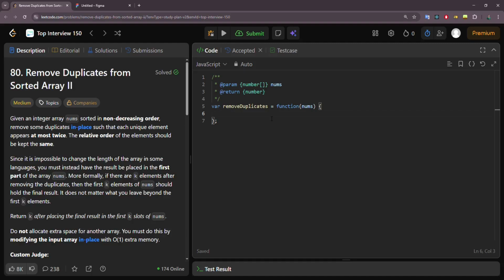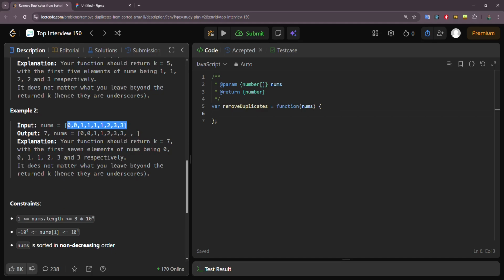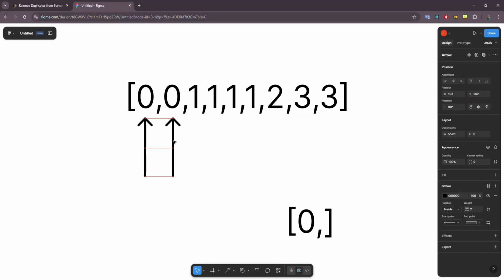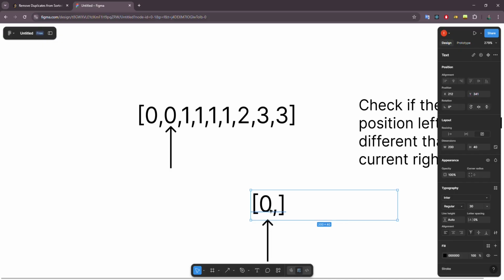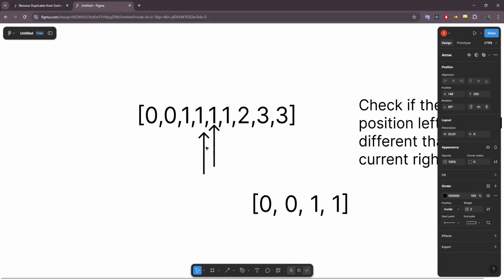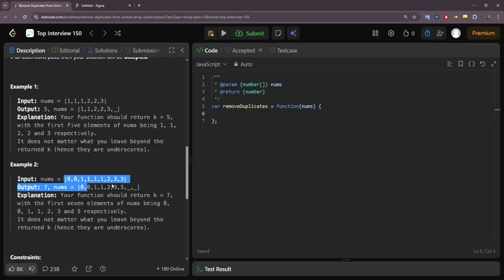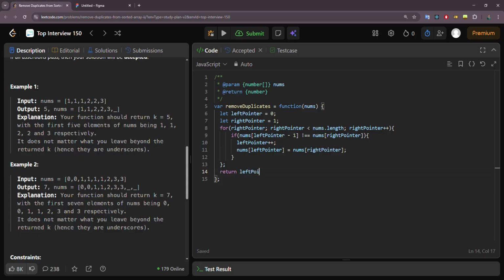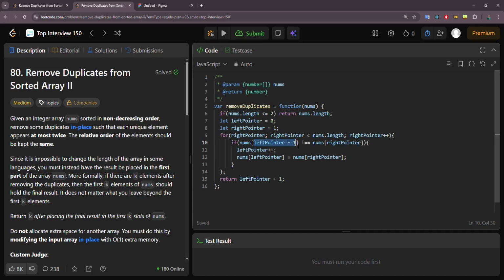80. Remove Duplicates from Sorted Array II.